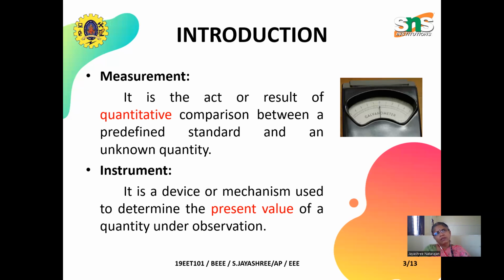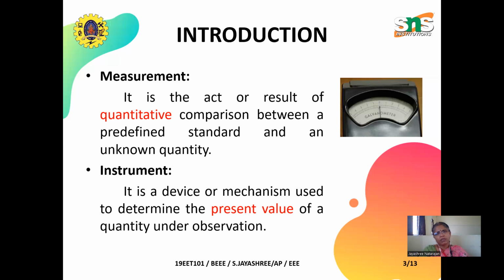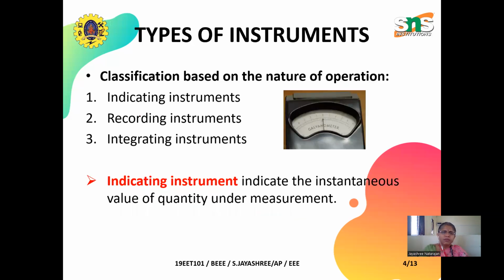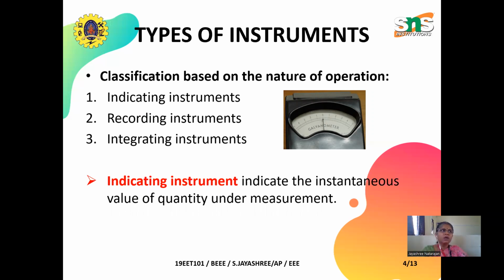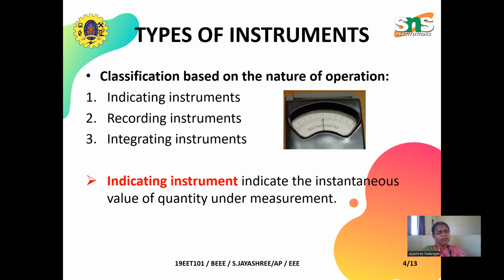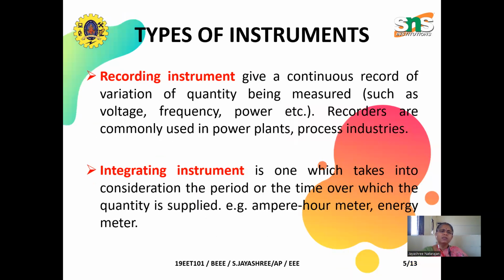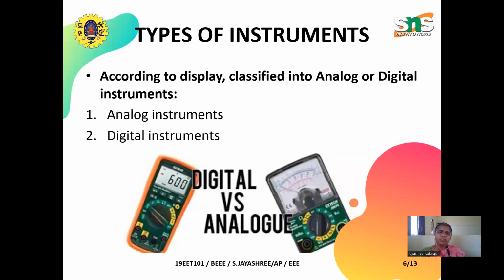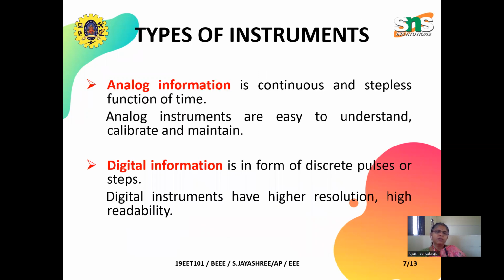Elementary concepts of Electrical Engineering - Series 10 - Measurements Introduction